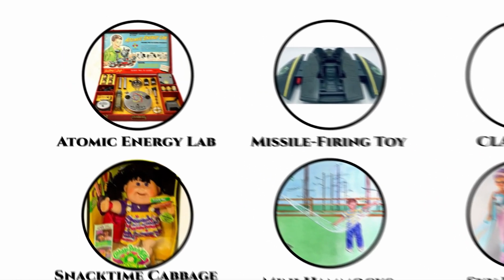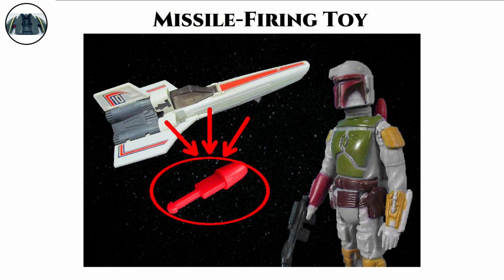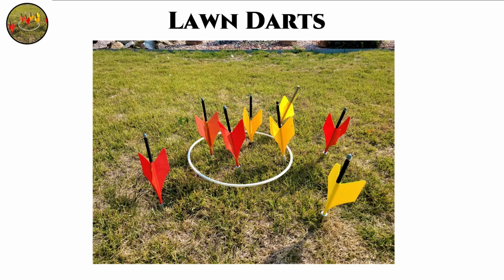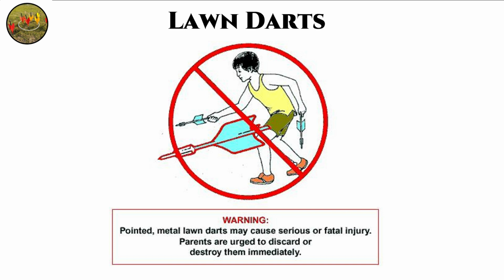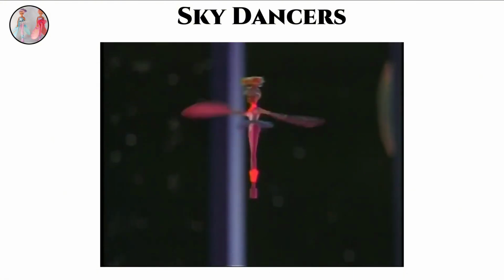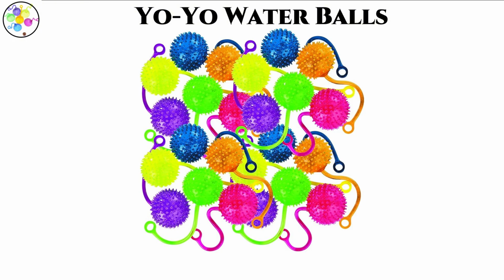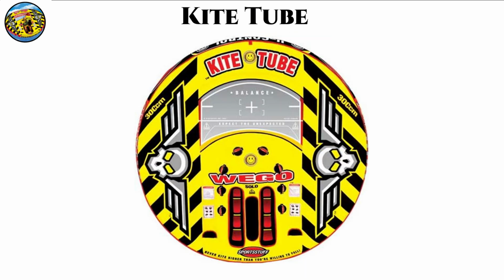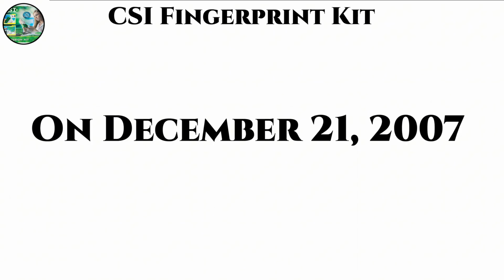The SHOCKING Truth About the WORST Toys Ever Made for Kids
Chapters:
00:00 Gilbert U-238 Atomic Energy Lab
01:58 Battlestar Galactica Missile-Firing Toy
04:04 Clackers
05:20 Lawn Darts
07:17 Snacktime Cabbage Patch Doll
09:27 Mini Hammocks (without spreader bars)
10:41 Sky Dancers
12:62 Yo-Yo Water Balls
14:17 Magnetix Building Sets
16:01 Kite Tubes
17:53 CSI Fingerprint Kit